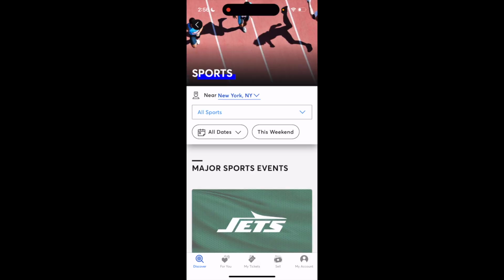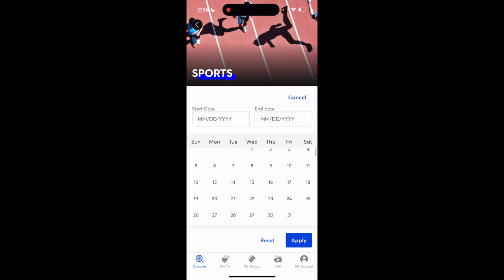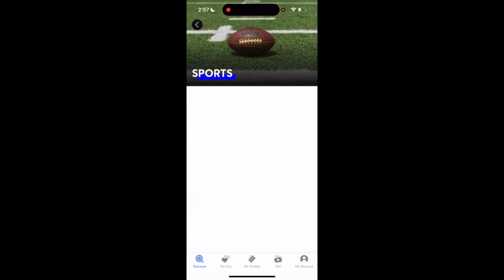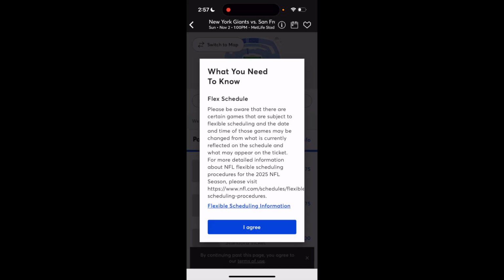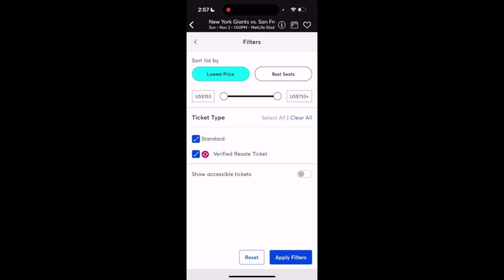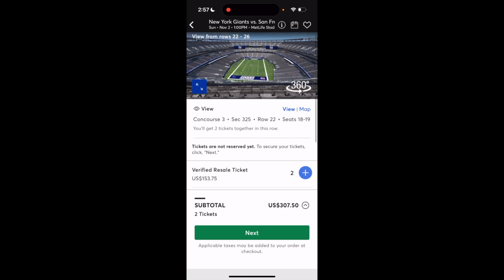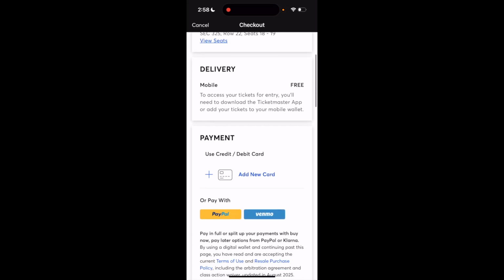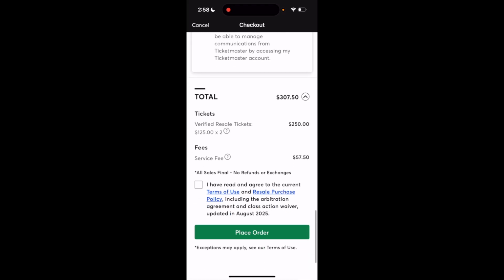How To Buy NFL Tickets On Ticketmaster | Ticketmaster Tutorial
Looking to watch your favorite NFL team live this season? In this Ticketmaster tutorial, we guide you step-by-step through the process of buying NFL tickets quickly and securely. Learn how to search by team or city, explore stadium seating maps, set filters like date and price, and choose the perfect seats. This guide also shows you how to use Ticketmaster’s mobile app for mobile ticket delivery, take advantage of presale codes, and avoid hidden fees. Whether you're attending a preseason game or a playoff showdown, this tutorial makes purchasing NFL tickets on Ticketmaster easy for every football fan.

how to buy NFL tickets on Ticketmaster, how to use Ticketmaster to find NFL games, step-by-step Ticketmaster NFL ticket guide, how to get NFL presale codes on Ticketmaster, how to use mobile NFL tickets Ticketmaster